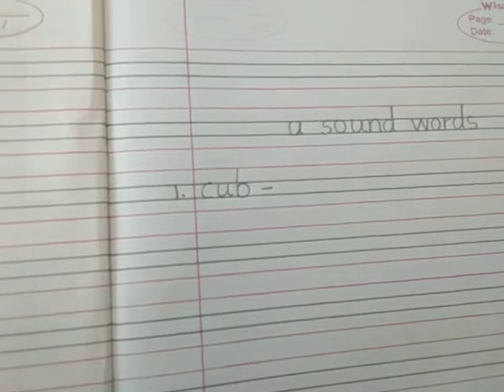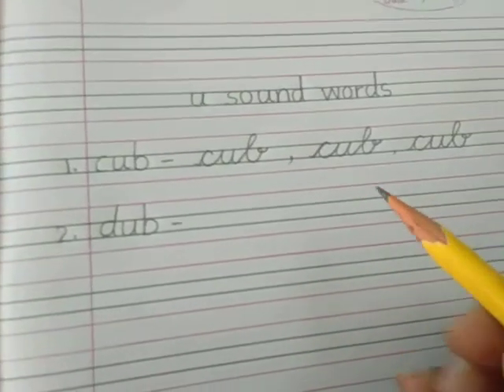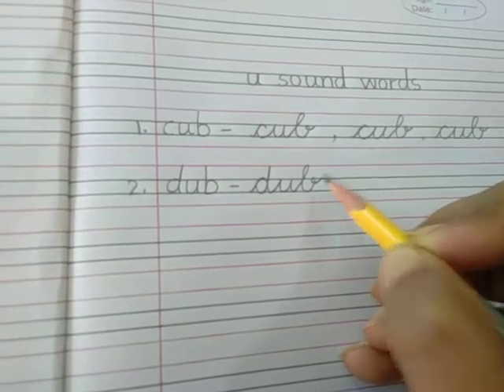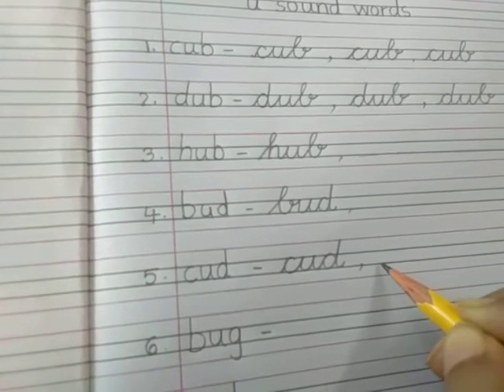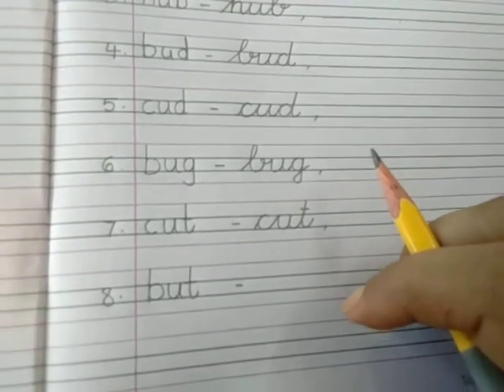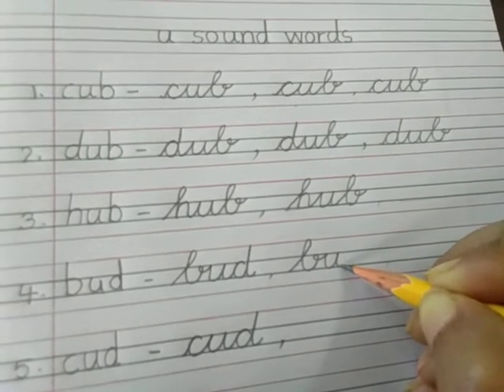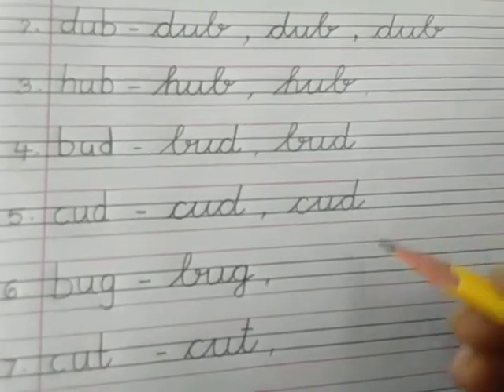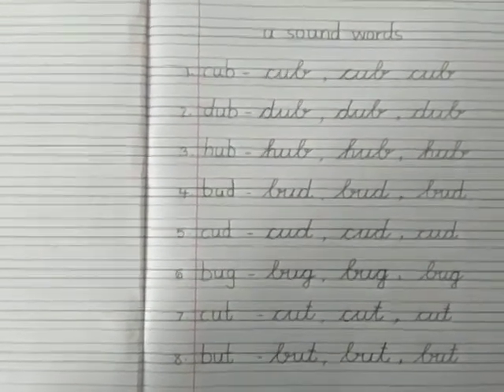Cursive Practice - u sound words